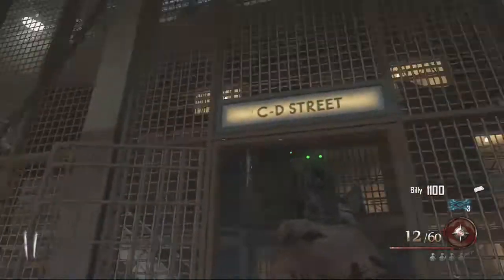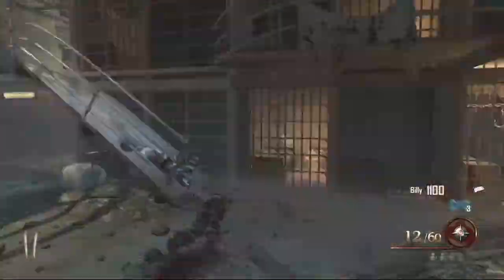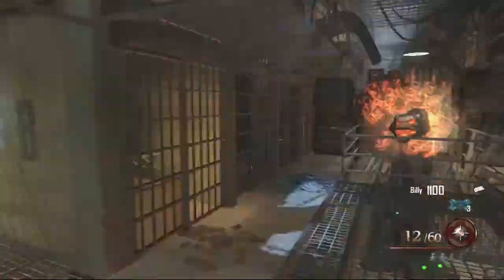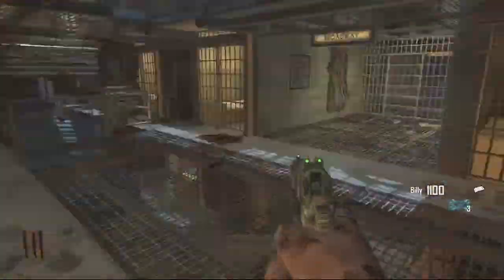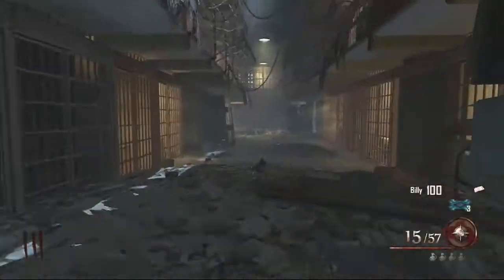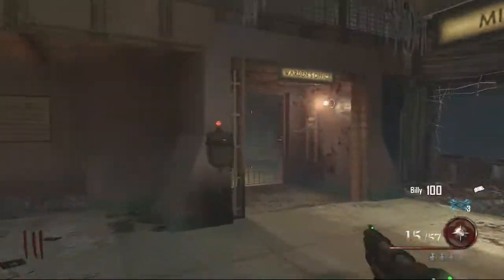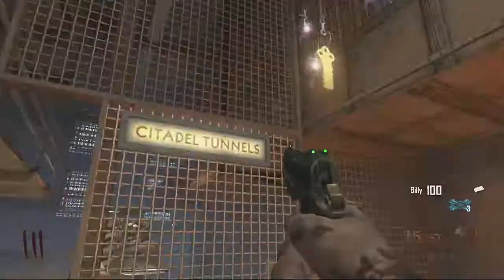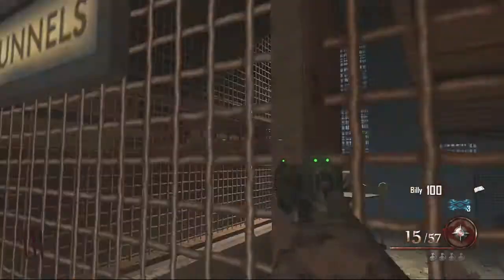Mob of The Dead: Discovering The Map #1: The Warden's keys + The Warden's Office!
My first video on a long series of the new features, easter eggs, quests and more of the new Mob of The Dead Zombie Map from Uprising for Black Ops 2